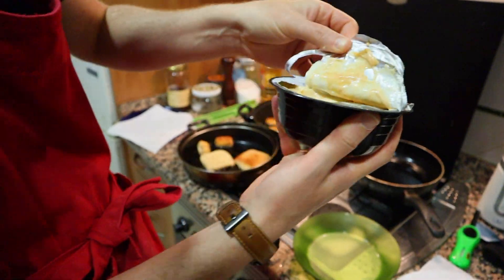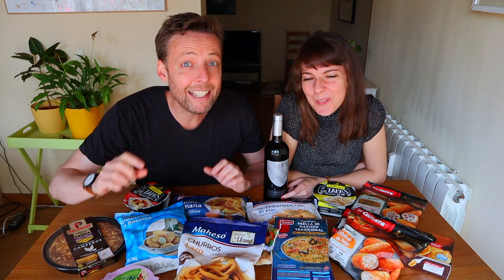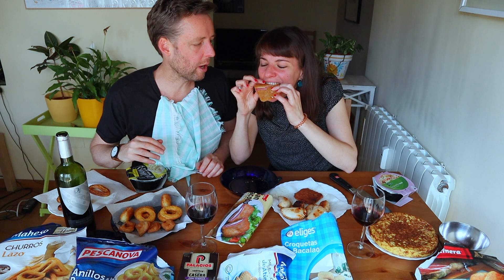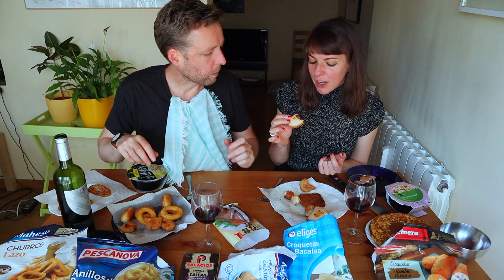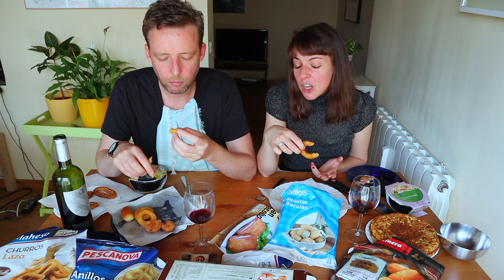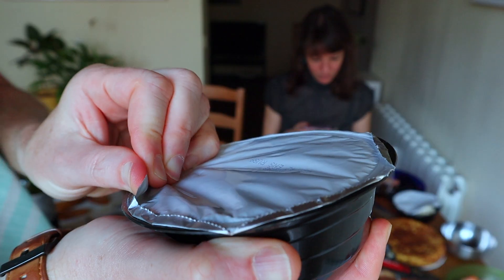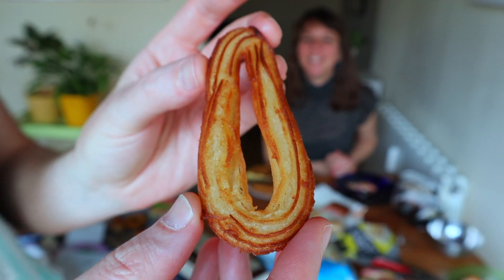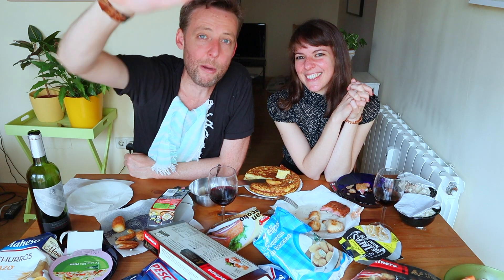Supermarket Tapas in Spain - A Taste Test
We went to the supermarket and bought FROZEN tapas. Croquetas, bravas, churros. How did they taste?  Venga, let's go! 🥝

TAPAS FROM A SPANISH SUPERMARKET 🔥🔪
Frozen tapas from the supermarket? Every one eats this stuff at some point. But having not grown up in Spain, and having arrived here already with an interest in good food, I've never really experienced all this stuff. Frozen croquetas. Microwave patatas bravas. Precooked tortilla.

So it was about time for me to taste this slice of Spanish cuisine that's been missing from my life.

So I went to the supermarket and bought up a bunch (€30 worth!). And Yoly filmed while I prepared them. It was tough to get everything ready on time! Note to self: Don't be a professional chef.

And then we ate them. Along with some cheap supermarket wine. Were any of the tapas any good?